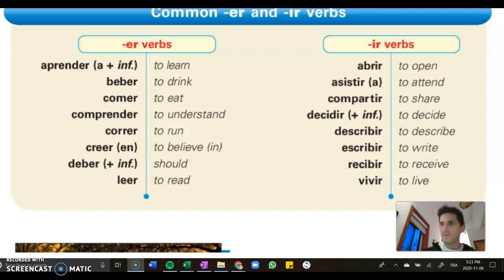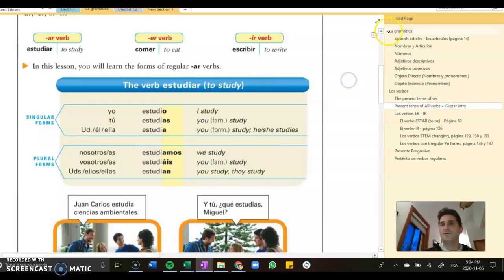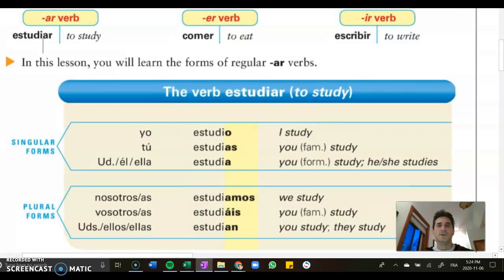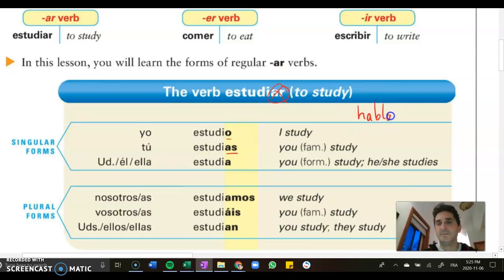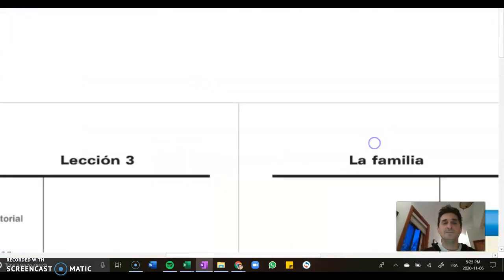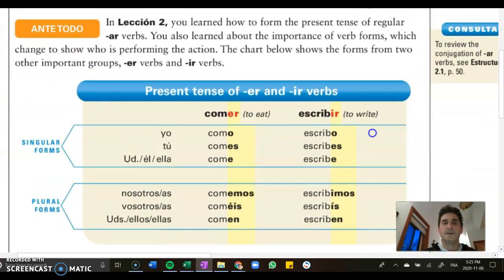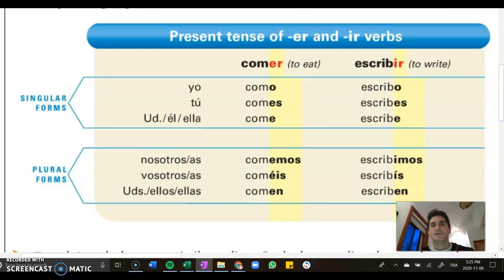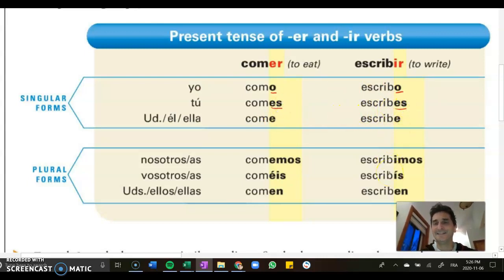Common ER and IR Verbs in present